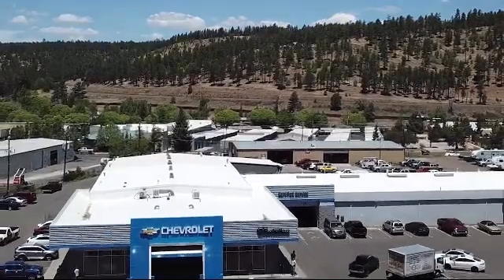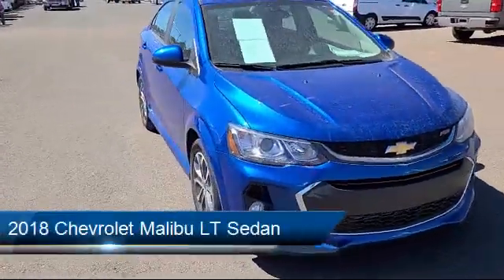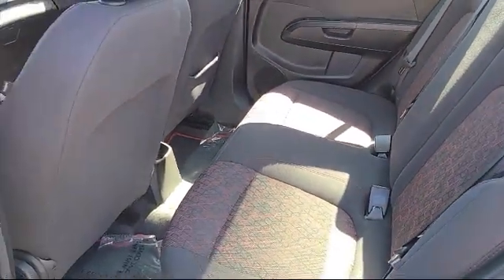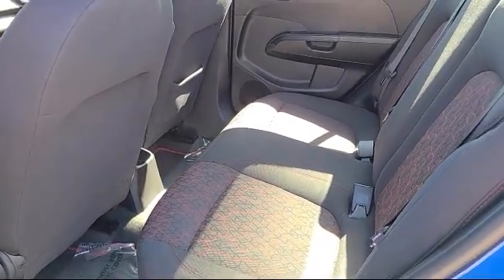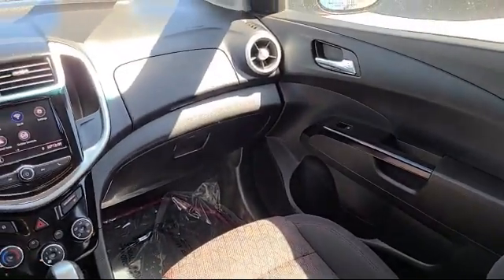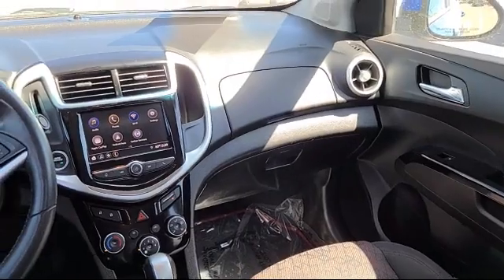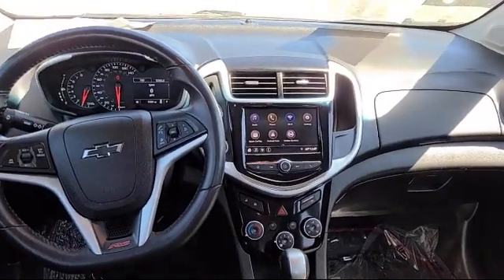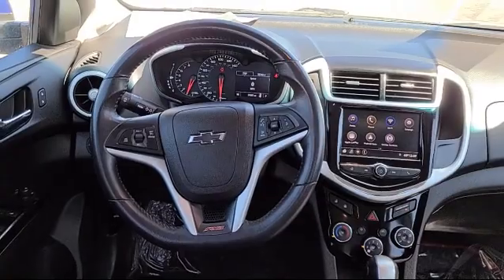2018 Chevrolet Malibu LT Sedan Flagstaff Sedona Tuba City Winslow Grand Canyon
2018 Chevrolet Malibu LT Sedan Stock Number: 74911 Vin:1G1ZD5ST7JF281009.